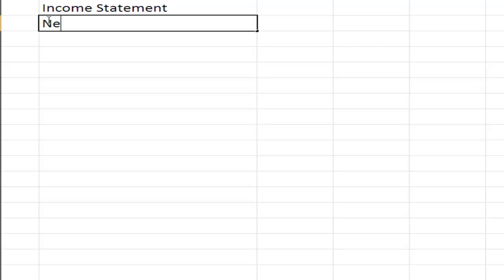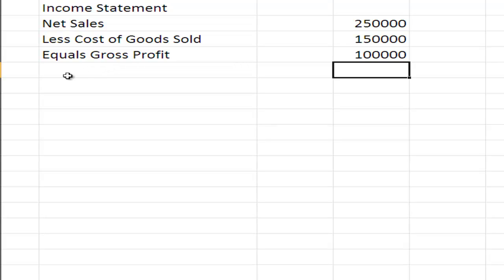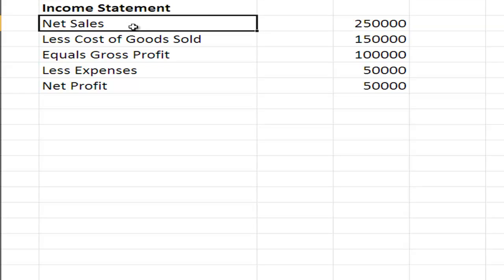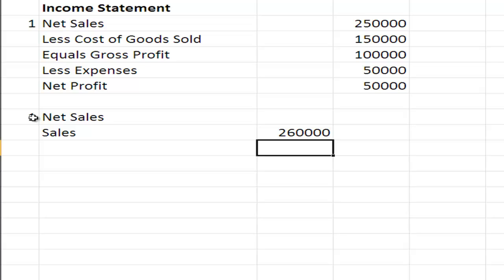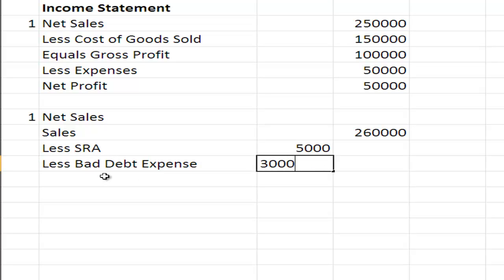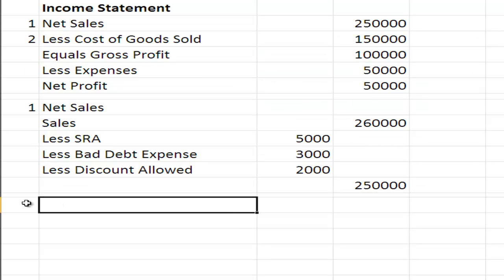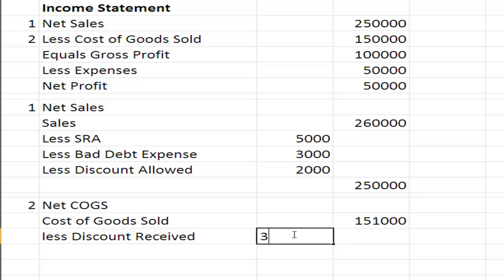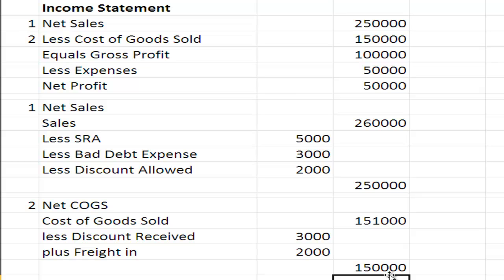Income Statement.mp4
Brief overview of the Income Statement for a retail entity. Sales less Cost of Goods Sold equals Gross Profit less Expenses equals Net Profit.  Also see Accounting Equation video because it explains the relationship between the accounting equation and the financial statements.  In particular (for the income statement) how Owners Equity arises and then what it is represented by (Balance Sheet)